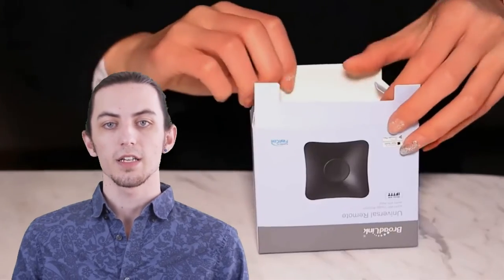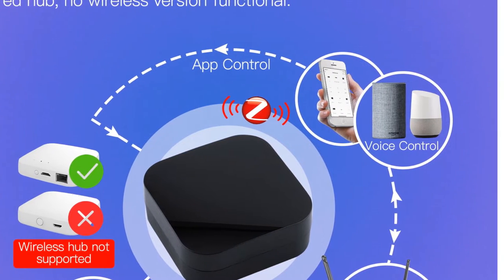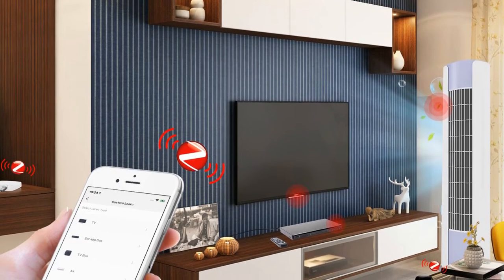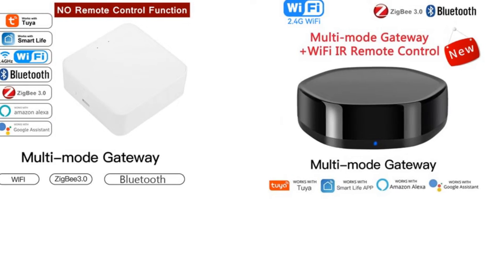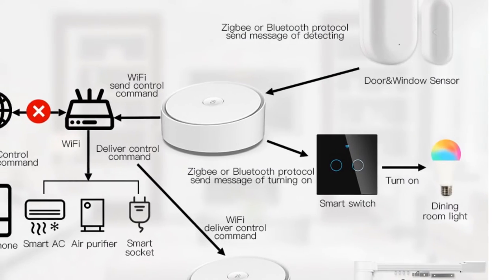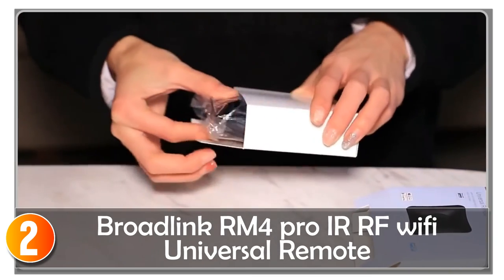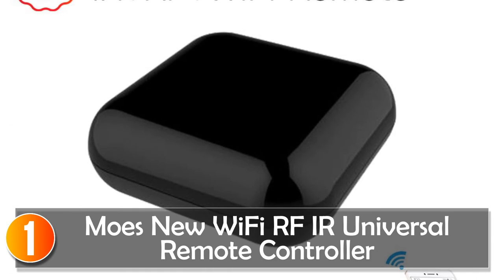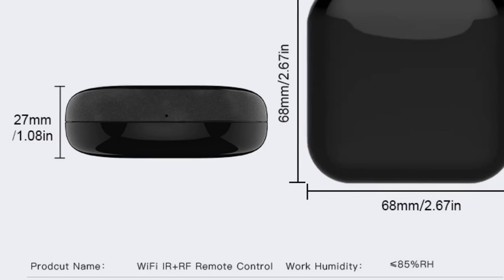Master Your Home Entertainment: Top 5 Smart IR/RF Remote Controllers for Ultimate Control in 2023!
In This Video, I Listed "Top 5 Smart IR/RF Remote Controllers 2023" You Can Check the discount Price or Purchase in the Description Below!

▶️5.Moes Tuya ZigBee Smart IR Remote Control

▶️4.Szkoston Tuya Smart Life ZigBee Multi-Mode Gateway Hub Smart Home

▶️3.Moes Smart Multi-mode Gateway ZigBee 3.0

▶️2.Broadlink RM4 pro IR RF wifi Universal Remote

▶️1.Moes New WiFi RF IR Universal Remote Controller

In this video, we present the top 5 smart IR/RF remote controllers for 2023, designed to revolutionize the way you control your home entertainment systems. These intelligent devices offer ultimate control, allowing you to manage various devices, from TVs and audio systems to air conditioners and more, all from your smartphone or voice assistant. We've carefully selected the best smart IR/RF remote controllers based on their features, compatibility, and user experience. Join us as we delve into their capabilities, highlighting how they simplify your life and enhance your home control experience.